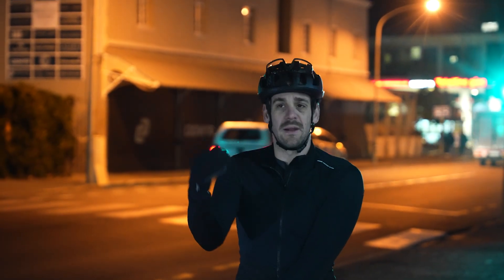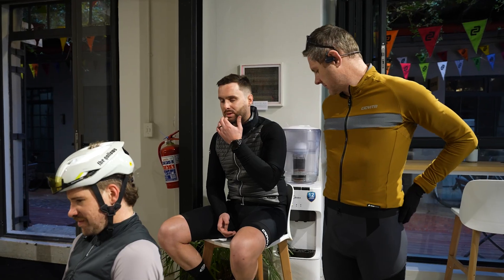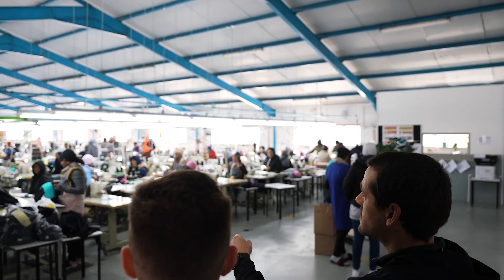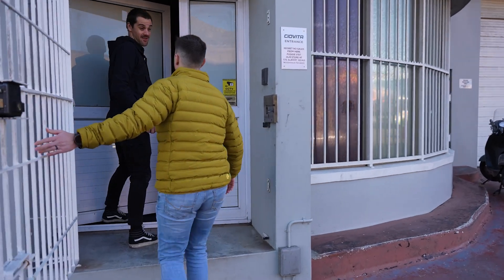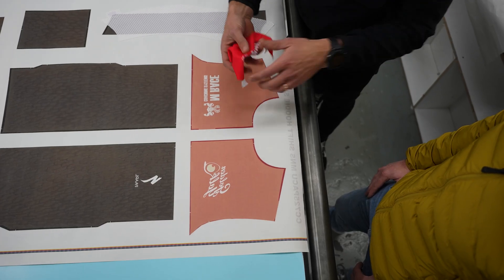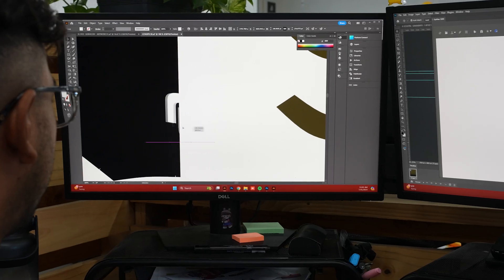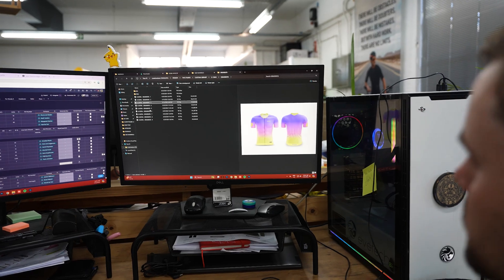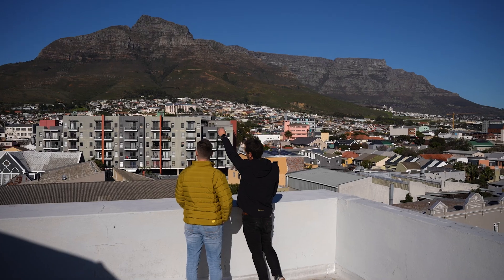Cycle Lab X CIOVITA - My Cycle Life VIP Experience Winner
When two leaders in the cycling industry combine forces, magic happens. Johan Oelofse was the lucky winner of the Cycle Lab x CIOVITA VIP Experience.

With a tailored personal shopping experience, a shiny bike for the day , a VIP facility tour, and the opportunity to create his own one-of-a-kind custom kit, Johan got a sneak peek into the production of high-performance, precision-engineered apparel—from the idea phase all the way to the final product.